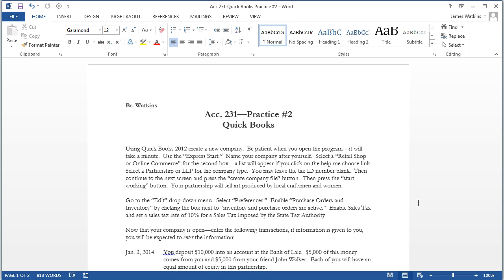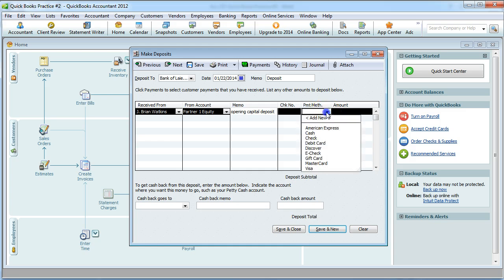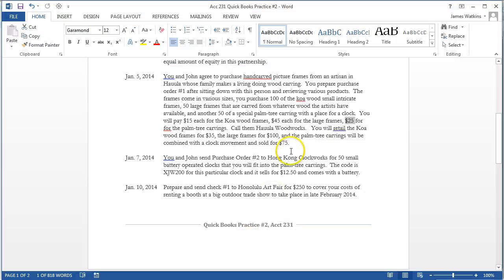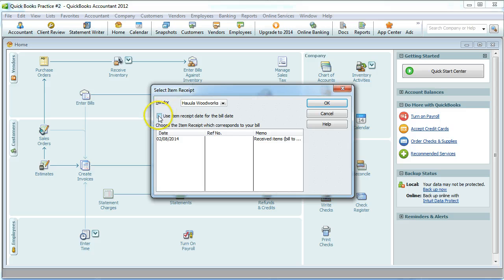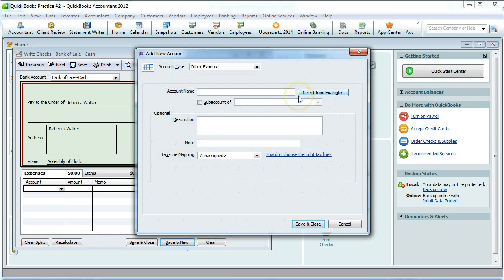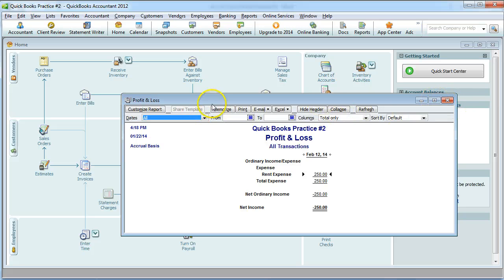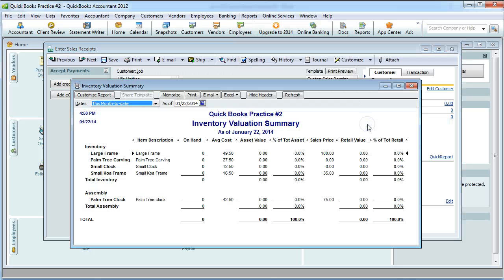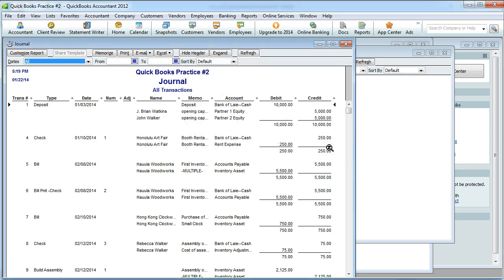Acc. 231 Quick Books Practice #2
Quick Books tutorial using basic transactions to teach how to use the cash account, manage inventory, make sales and then prepare statements.